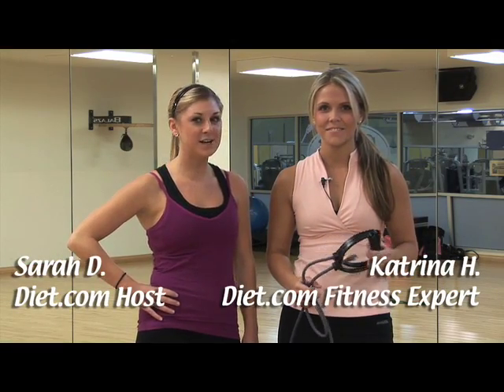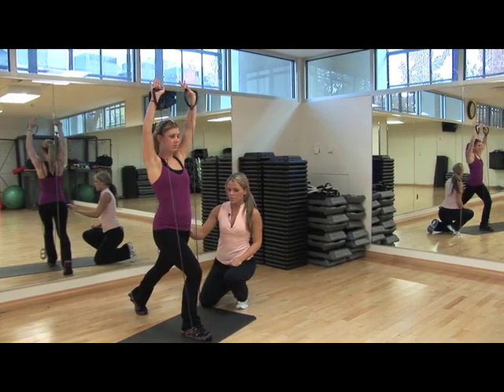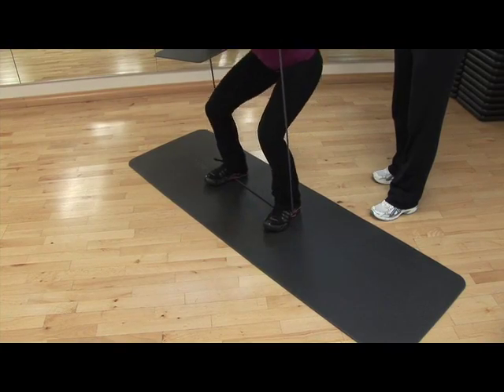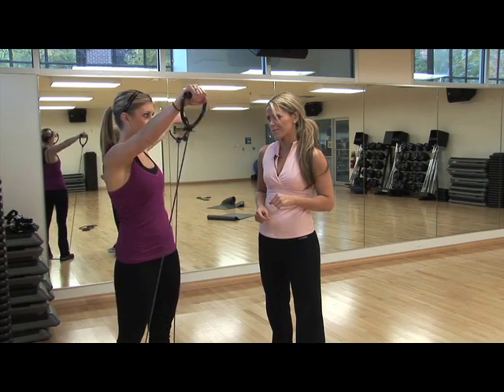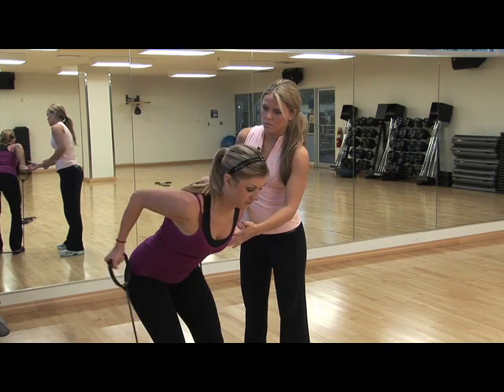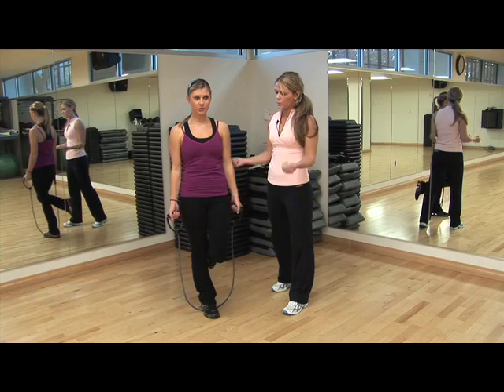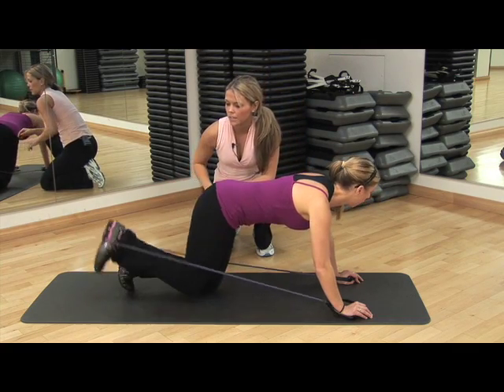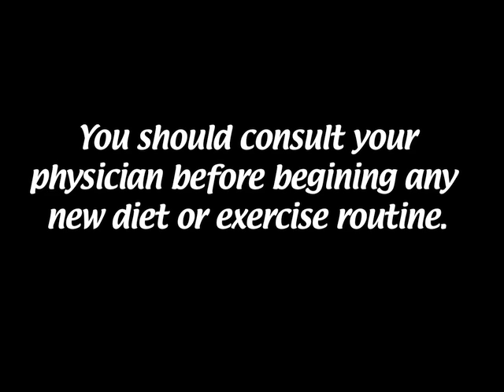Exercise Band Workout and Exercises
Learn how to get a total body workout with an exercise band with handles.

or own this video for just $0.75!

Please consult your physician before beginning any new diet or exercise routine.

Visit Diet.com for more videos and tools!